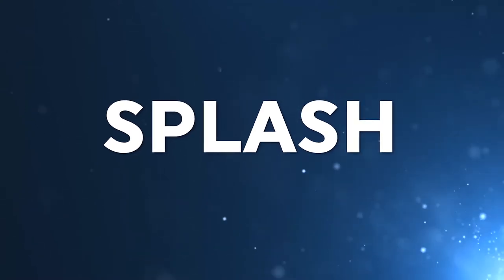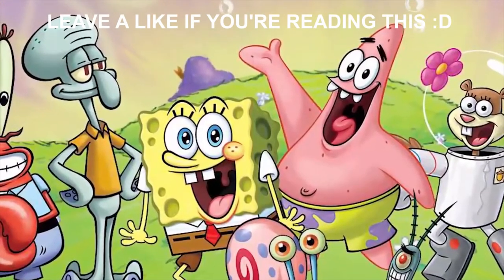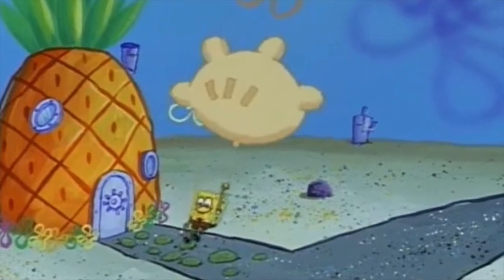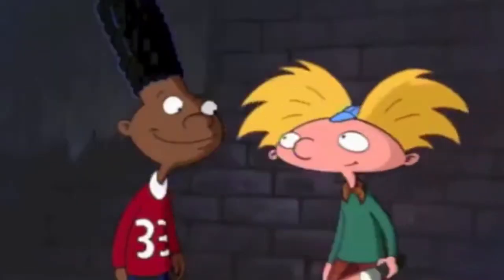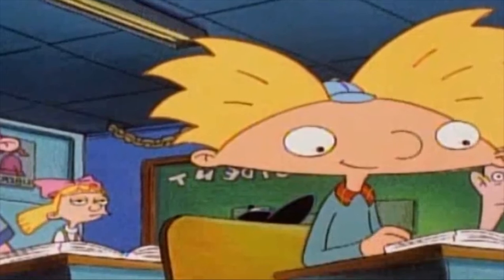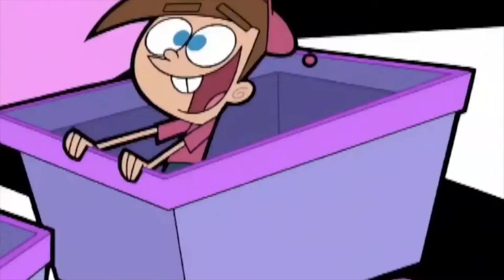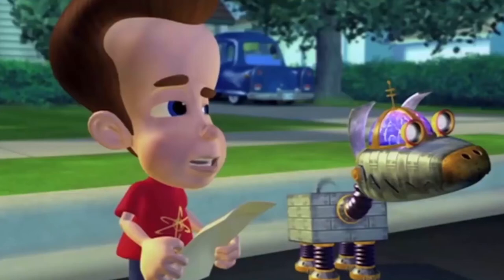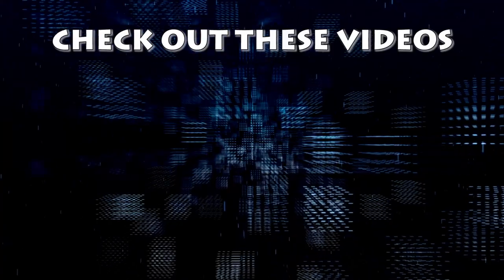5 Hidden Mistakes You Missed In Nickelodeon TV Shows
5 Hidden Mistakes You Missed In Nickelodeon TV Shows

Editing Mistakes You Missed in SpongeBob

Top 10 Hidden Secret Messages In Kid Cartoons ( Spongebob, The Loud House, Adventure time ):

Hey everyone and welcome back to Splash! Today we are going to be talking about five hidden mistakes in Nickelodeon TV shows.

Number 5: Spongebob Squarepants

Spongebob Squarepants is a silly show that doesn’t follow conventional rules. That being said, it's perfectly normal to see the character do weird things with their bodies. Does Spongebob have bones or not? But in the episode “Gloveworld”, there is a mistake that is absolutely the animators’ fault. For a split second, when Spongebob and Patrick are boarding a bus.

Number 4: Rugrats

The Rugrats was a classic cartoon from the 90s to early 2000s. The animation style was wonderful and the basis of the show was unique. All of that doesn’t prevent the show from having a few animation mistakes, though! In the episode “Vacation”, the group head out to Las Vegas for a vacation. In one scene, Tommy is seen wearing swimming trunks and swim floats on his arms. In a shot where Angelica picks him up, he is seen wearing his standard diapers and blue shirt. And then again in the next shot his shirt is gone! Its continuity error like this that can make audiences a bit confused when watching shows!

Number 3: Hey Arnold

Hey Arnold was a hit for many reasons. It wasn’t a slapstick comedy type of cartoon. It dealt with darker issues all while keeping it as lighthearted as possible. It was loved by children and their parents alike. This cartoon had its fair share of animation mistakes, such as color swaps. In the episode “Girl Trouble” there is an even bigger mistake, though. In the episode, we see the classroom and the spot where Helga sits. She goes to sharpen her pencil and then looks back at the class. In the next shot, we see Arnold at his desk, and strangely the desks have been rearranged. Stranger yet, we even see Helga still sitting behind Arnold!

Number 2: Fairly Odd Parents

Not every mistake in a cartoon is caused by animation error. In Fairly Odd Parents, one mistake came from a factual error. In the episode “The Secret Origin of Denzel Crocker”, Timmy Turner goes back in time to find out why Mr. Crocker hates March 15th so much. Timmy goes back in time by increments of 10 years. Starting at 2002, he goes back to 1992, 1982, and 1972. Time based errors occurred when in the 1982 segment, the writers decided to reference Flashdance, Back to the Future, and Miami Vice, all of which happened after 1982. Then again, maybe the writers were just going for a classic 1980s feel!

Number 1: The Adventures of Jimmy Neutron: Boy Genius

The Adventures of Jimmy Neutron: Boy Genius was a hit animation show on Nickelodeon. The style was unlike the other shows at the time and the humor hit all the right beats. All of this success aside, there were bound to be mistakes. In the episode “The Evil Beneath”, the writers were paying homage to classic horror movies. One big mistake that can ruin a show is a plot hole, and this episode included one. In it, the gang get trapped in an evil lair when their hovercar runs out of gas, but later on, when the time comes for them to escape, they are able to jump on board and quickly escape. The whole reason they got trapped was forgotten once it came time to escape!

Outro:

Well everyone, hope you enjoyed! See ya in the next video!

Splash - Splash is the go-to source for trending pop culture, celeb drama, top 5, top 10, celeb news, and more!

Leave a like for more shark tank, pawn stars, dr. phil, and other tv show business content.